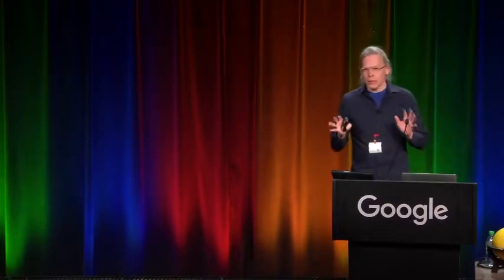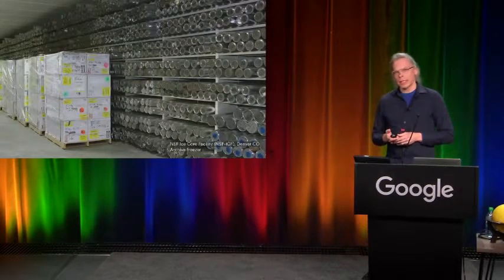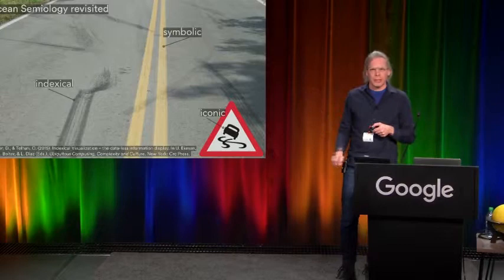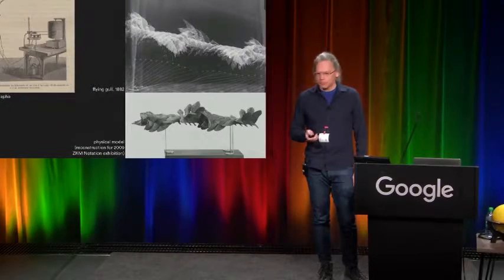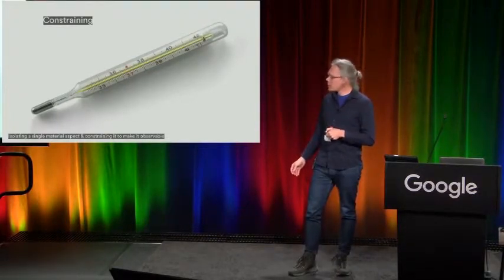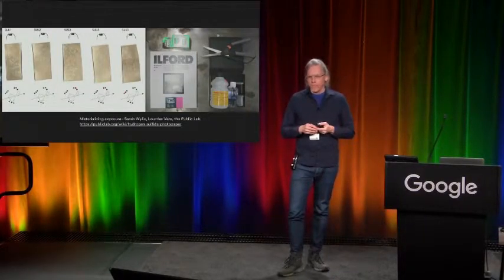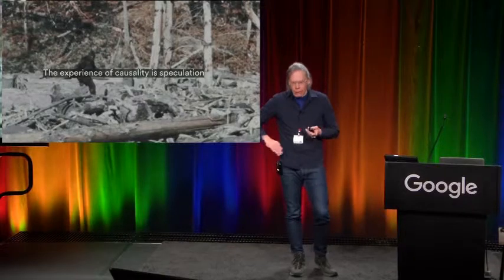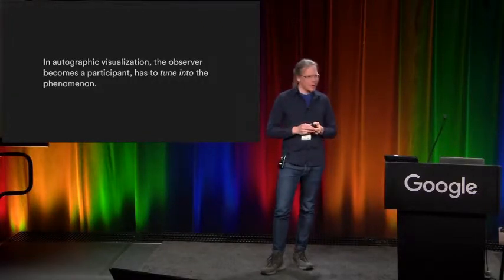Dietmar Offenhuber : Autographic Visualization - Traces, Symptoms, Evidence (February 2019)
Dietmar Offenhuber, Associate Professor at Northeastern University in the fields of Art + Design and Public Policy, talks about "Autographic Visualization - Traces, Symptoms, Evidence" at the February 2019 BostonCHI meeting.

Abstract

What is visual evidence? How do we know we can trust a data set? The methods of data visualization can help us discover patterns and inconsistencies in data sets, but are bound to the limits of symbolic representation – they can only begin when data already exists. Consequently, data is silent about its origins remains disconnected from the phenomena it supposedly represents. In my talk, I will discuss autographic visualization as a countermodel to data visualization. Autographic visualization describes a set of design principles and visual practices to reveal traces and material evidence. Autographic visualization aims to make data collection accountable and engaging, which can play an important role in discourses around climate change, pollution, and evidence construction.